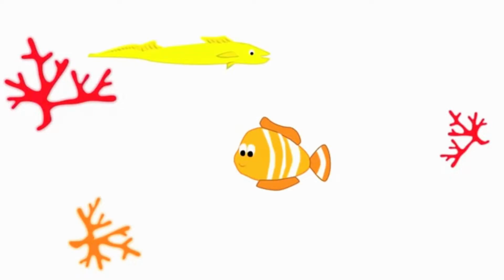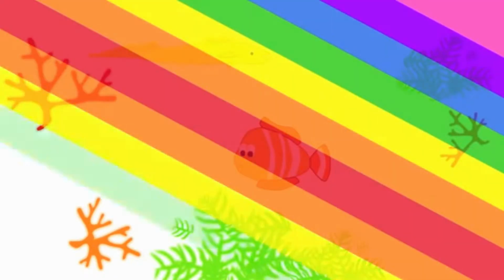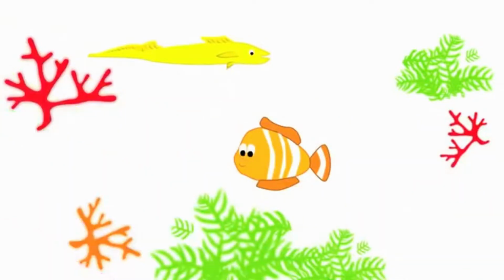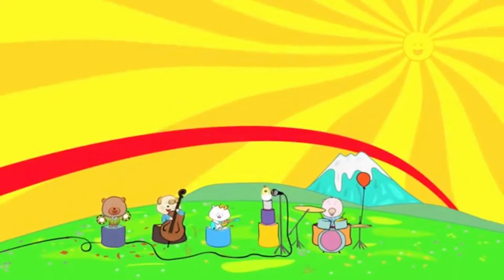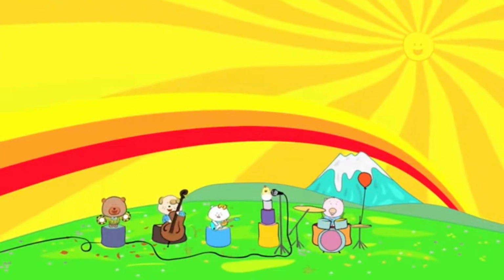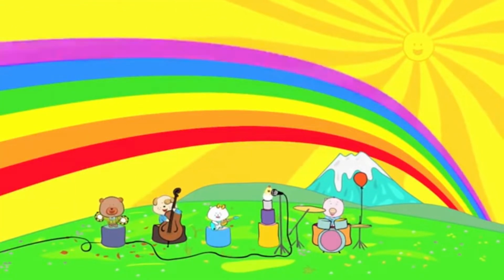COLORS by Teacher Rosse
FOLLOW ME